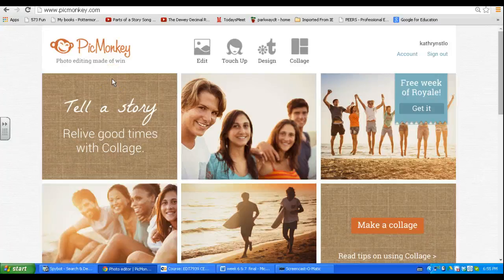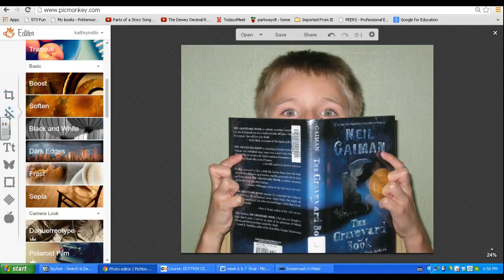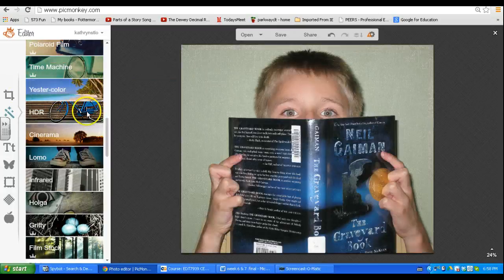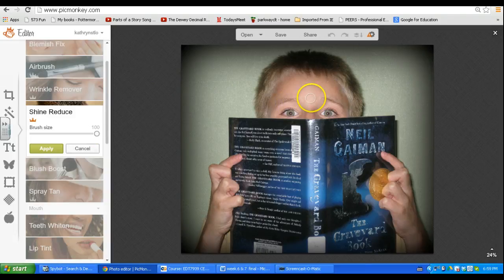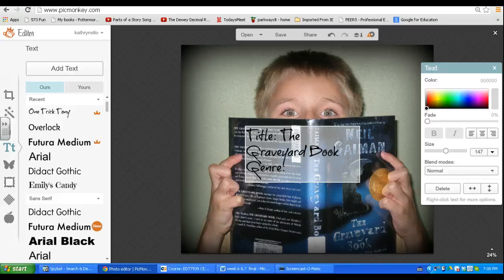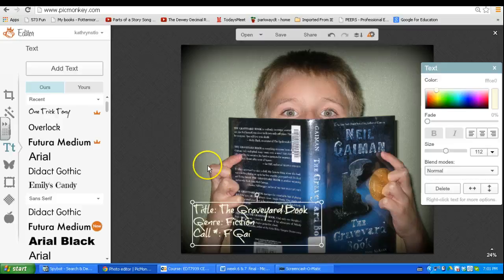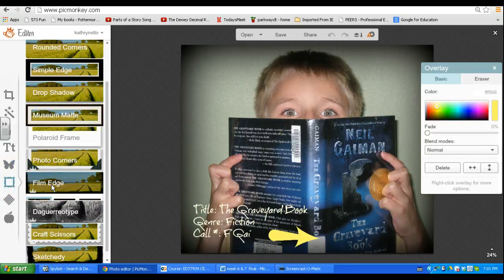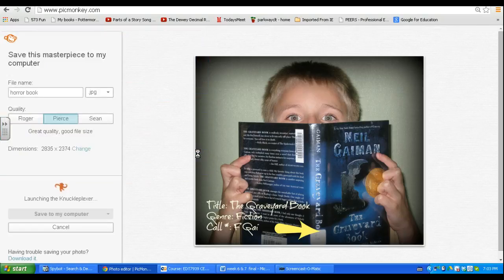How to use Picmonkey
Intro Picmonkey for GT 3rd-5th Students